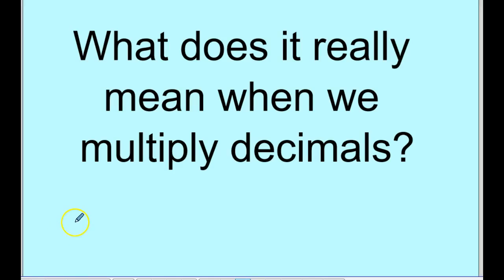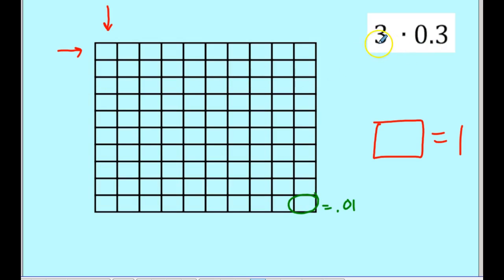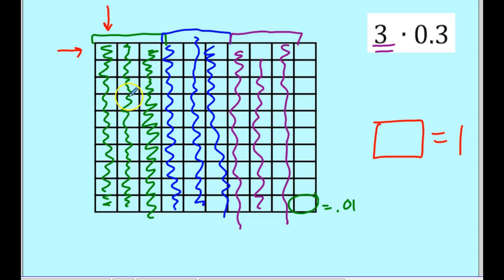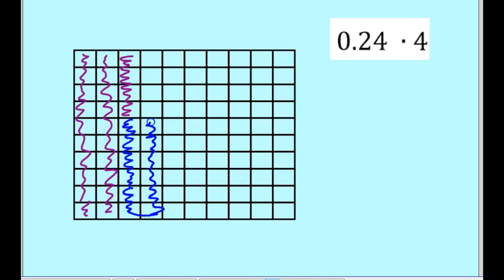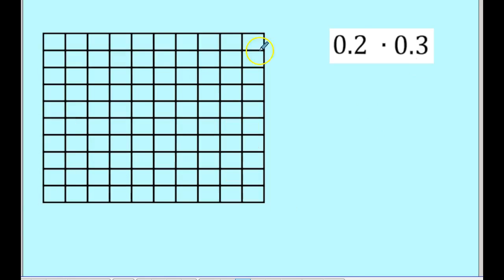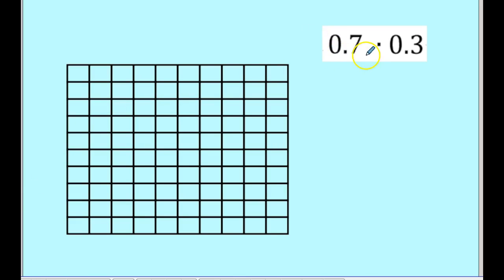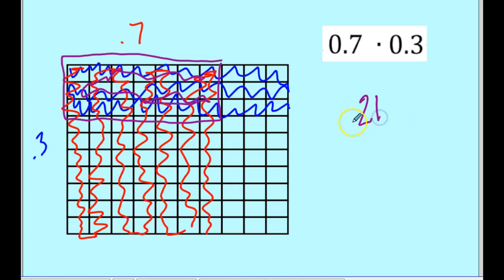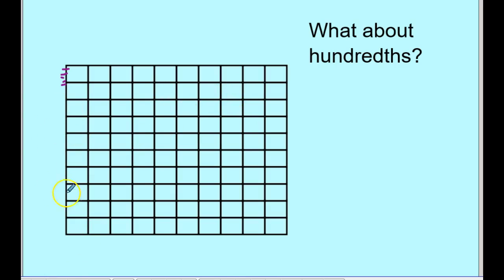What does it mean to multiply decimals